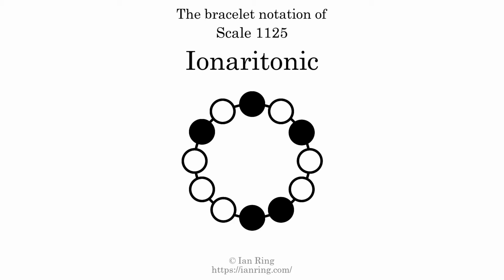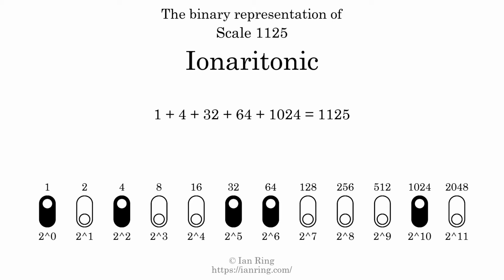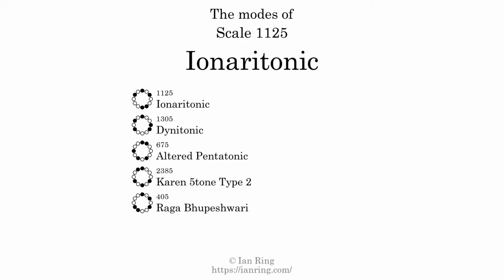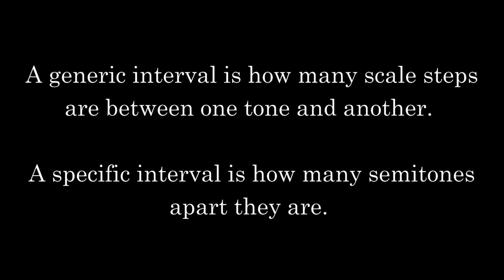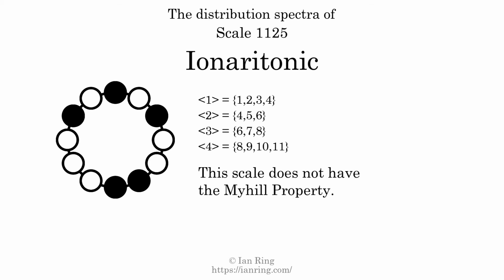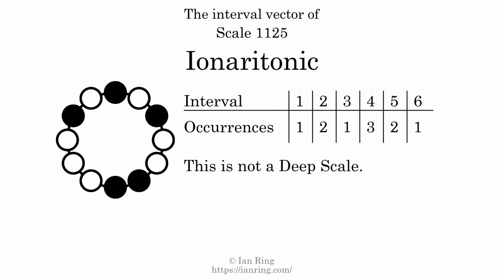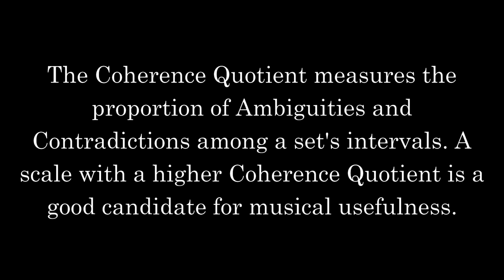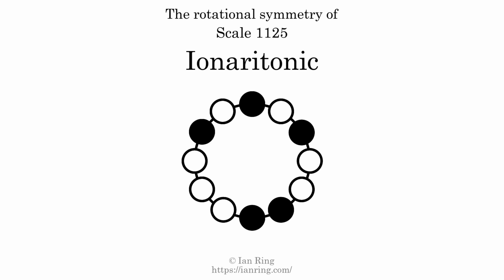Scale 1125: Ionaritonic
More than you will ever need to know about Scale 1125, a pentatonic scale also known as "Ionaritonic". Part of an enormous series of scale analysis videos by The Exciting Universe Of Music Theory.